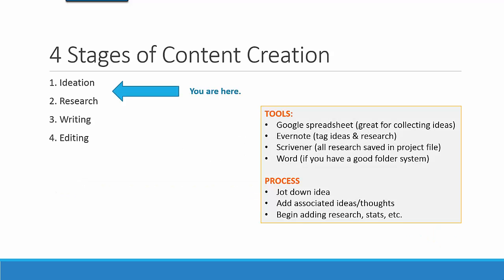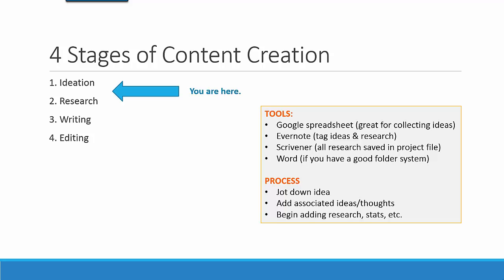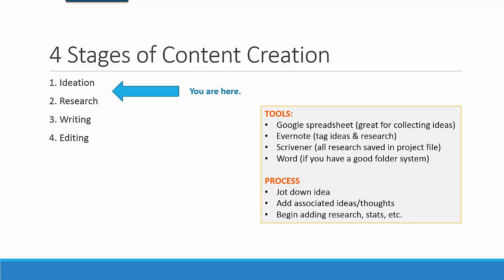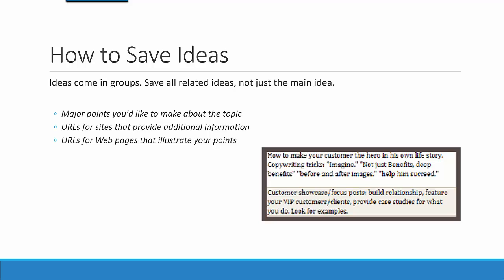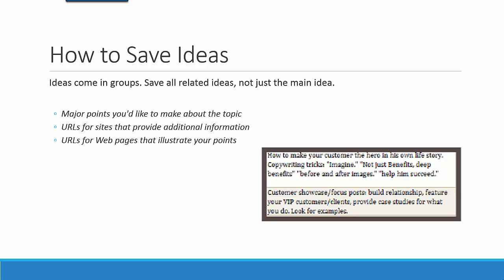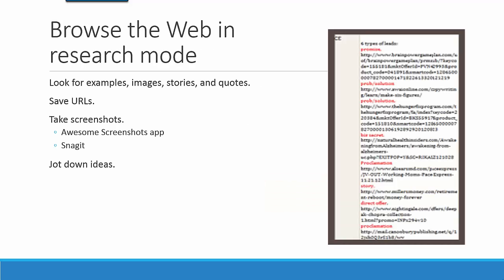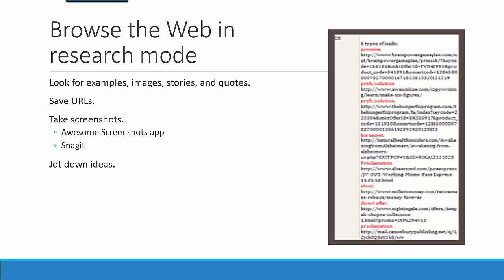Ideation and Research for Content Writers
How do you save time writing high-quality content? By mastering idea generation and research. Here are my pro tips.